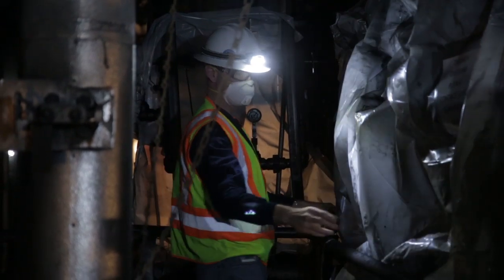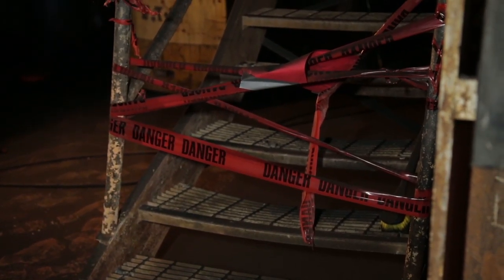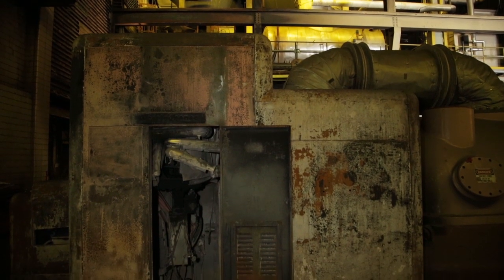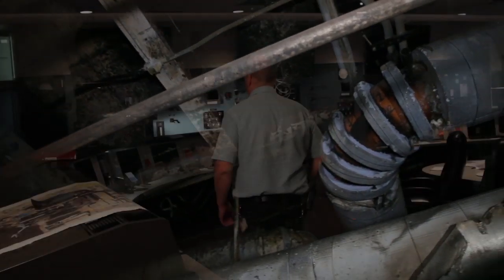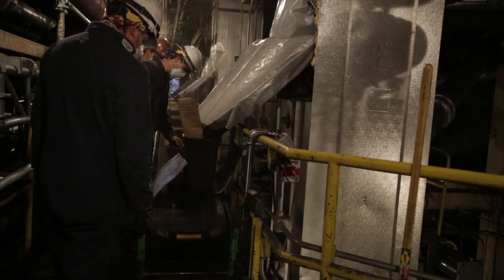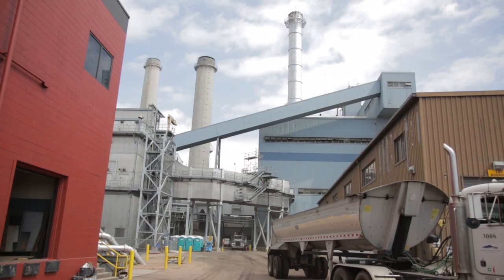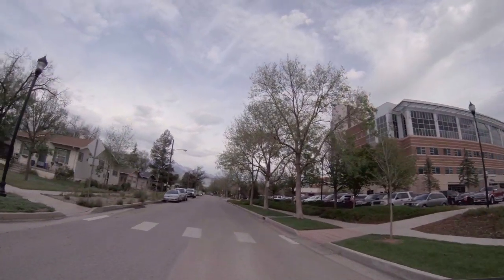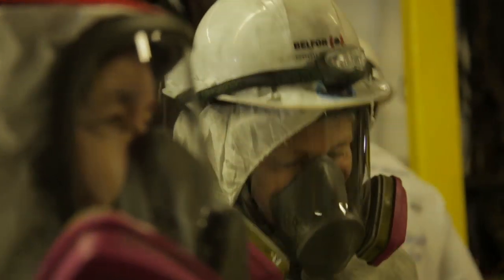Martin Drake Power Plant: Road to Restoration - An Inside Look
Take an inside look at the Martin Drake Power Plant after the May 5, 2014 fire and see the efforts to restore at least a portion of the facility to working condition as quickly as possible.